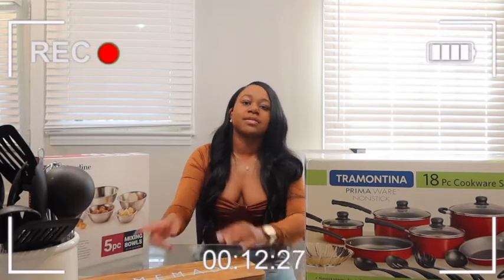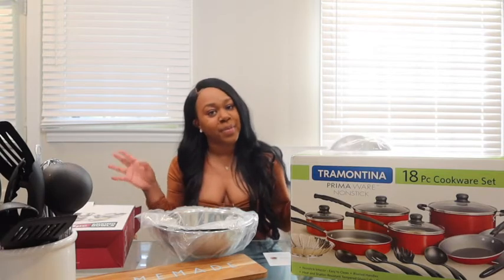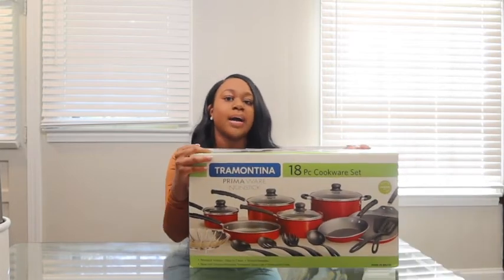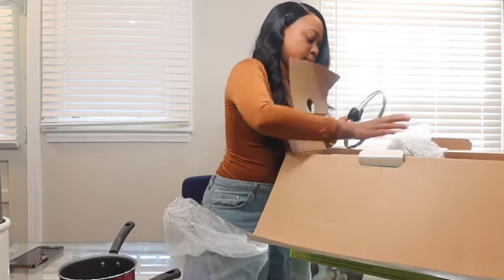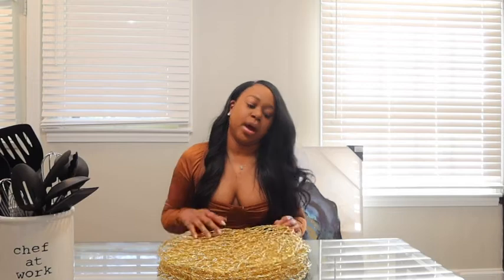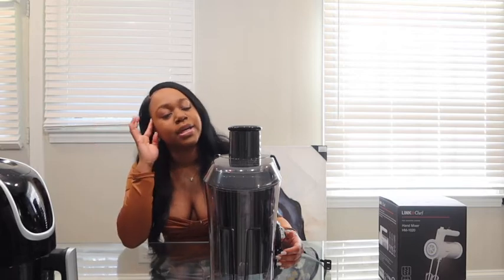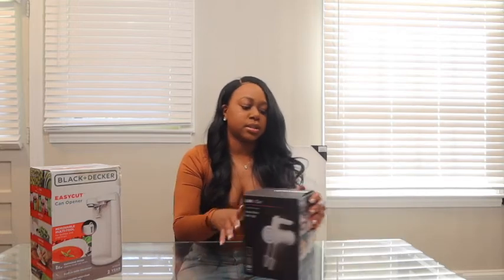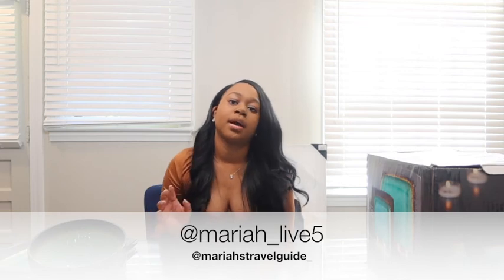KITCHEN ESSENTIALS HAUL | AMAZON |WAYFAIR |WALMART | BEDBATH&BEYOND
Hi Soapboxers! Today we are doing a Kitchen Haul! Watch me tell you all of the essentials to make your Kitchen ready for any occasion! Let me know what you think. All the items from the video are linked below.

You are not going to want to miss any of the upcoming videos!

ITEMS MENTIONED IN VIDEO:

Fine Dine Mixing Bowls

Brayden Studio Shifflett Acacia Wood Cutting Board

18-Piece Tramontina PrimaWare Nonstick Cookware Set, (Red

Gold Placemats

Power XL air fryer

Juicer

Gibson Home Ocean Oasis 16-Piece Dinnerware Set, Turquoise